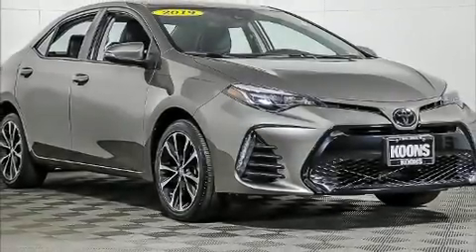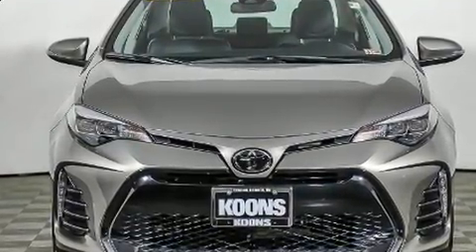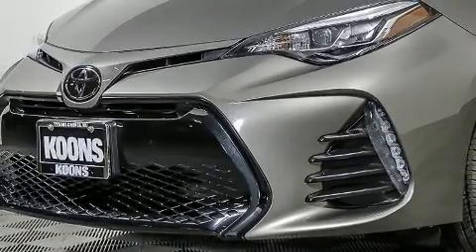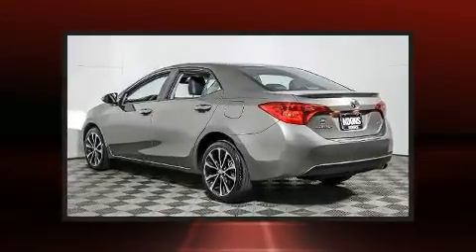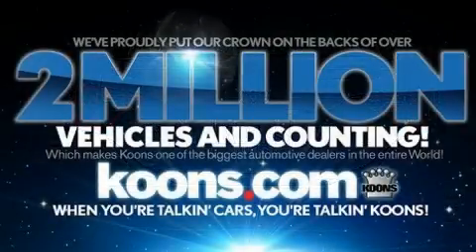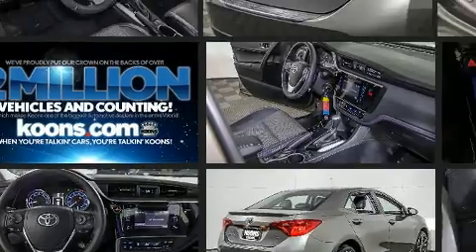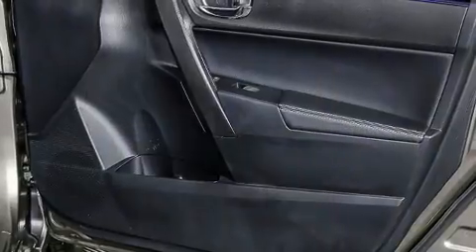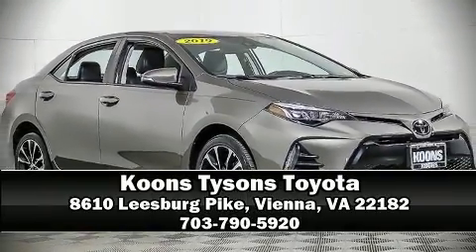2019 Toyota Corolla SE in Vienna, VA 22182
You can expect a lot from the 2019 Toyota Corolla. This 4 door, 5 passenger sedan has just over 15,000 miles! It features a front-wheel-drive platform, an automatic transmission, and a 1.8 liter 4 cylinder engine. Toyota prioritized fit and finish as evidenced by: 1-touch window functionality, front bucket seats, air conditioning, tilt steering wheel, lane departure warning, cruise control, and a split folding rear seat. Premium sound drives 6 speakers, providing you and your passengers a sensational audio experience. Passengers are protected by various safety and security features, including: dual front impact airbags with occupant sensing airbag, head curtain airbags, traction control, brake assist, ignition disabling, and ABS brakes. Various mechanical systems are monitored by electronic stability control, keeping you on your intended path. A Carfax history report indicates just one previous owner. Our team is professional, and we offer a no-pressure environment. They'll work with you to find the right vehicle at a price you can afford.